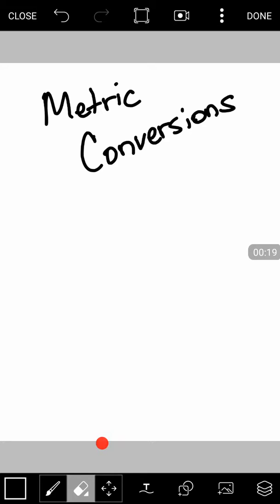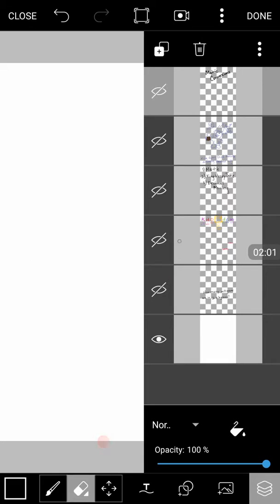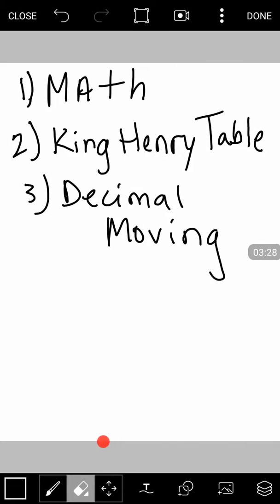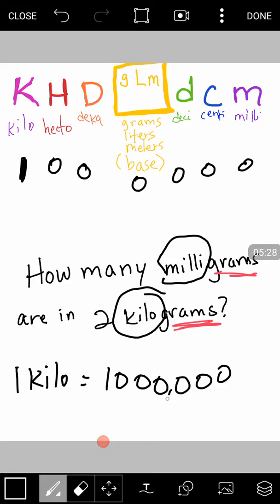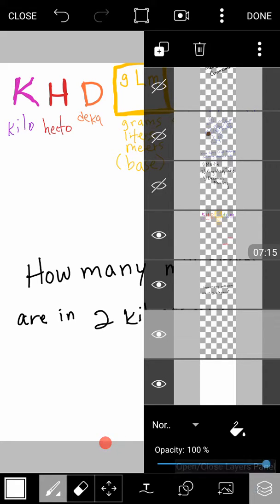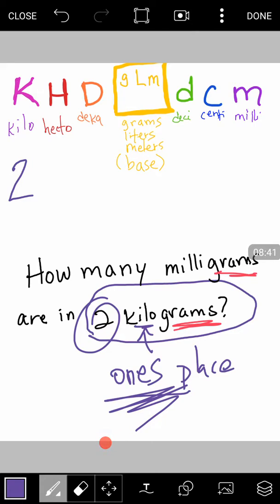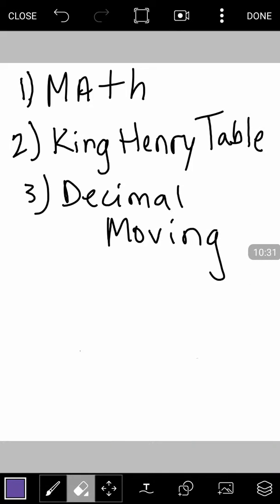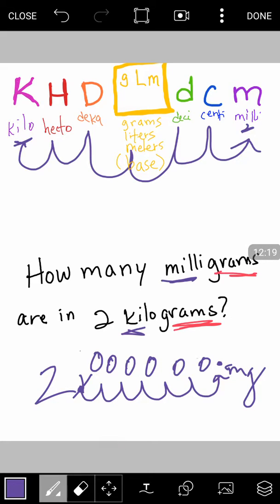Metric Conversions - 3 Speed Methods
Here are 3 speedy ways for performing metric conversions. I'm sick, so excuse the extra-annoying tone -_-